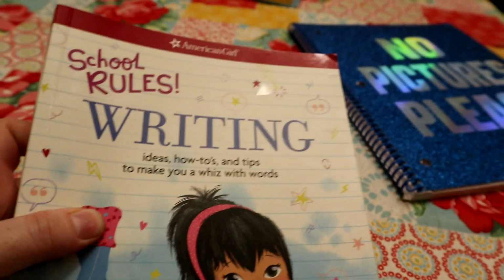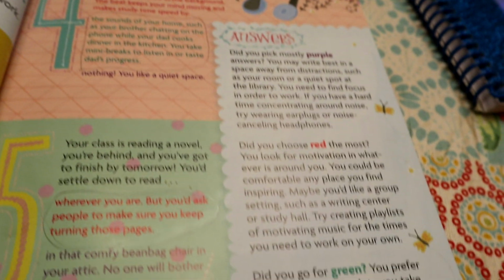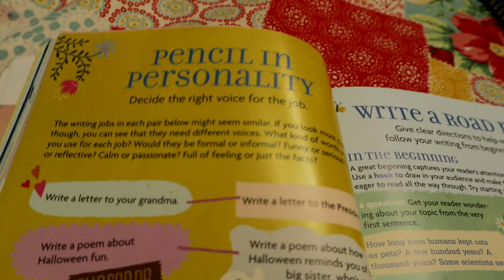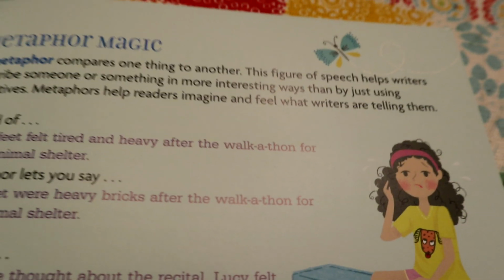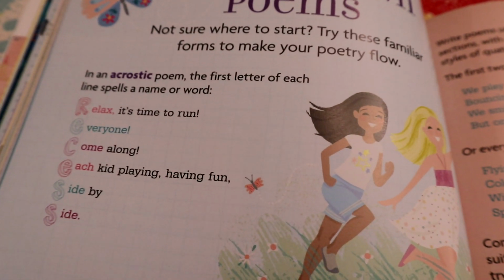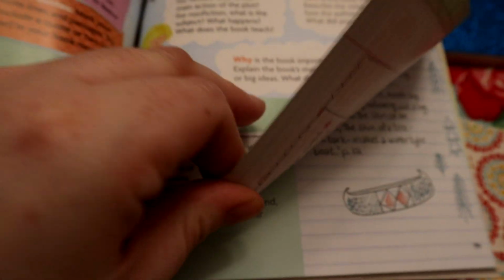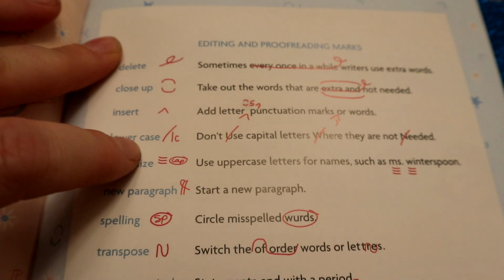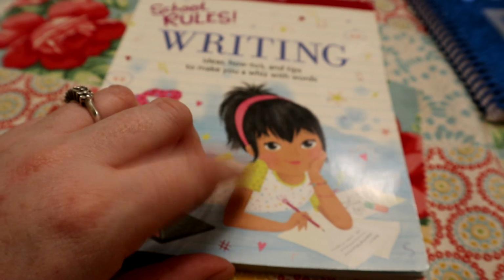American Girl Homeschool Writing Curriculum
FInally a fun way to improve those writing skills!

School Rules! Writing: Ideas,...